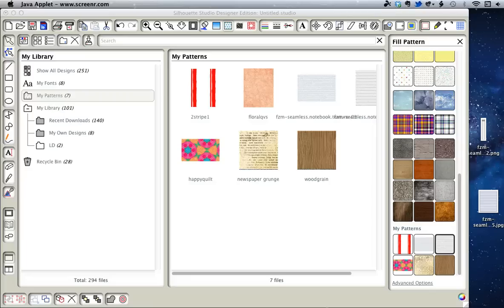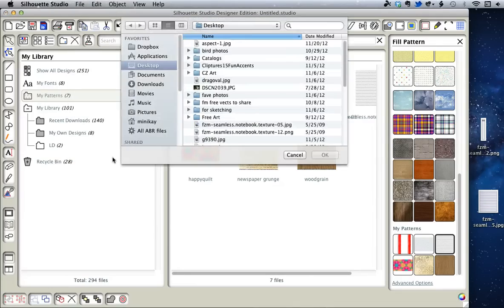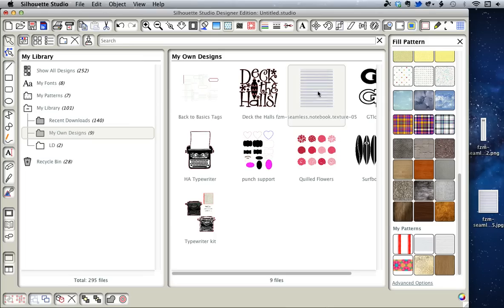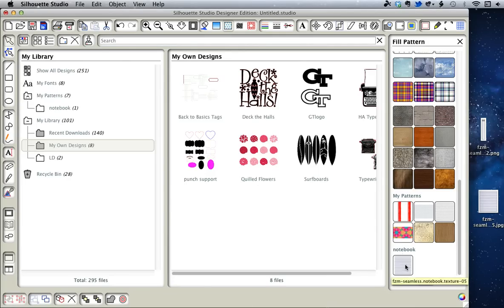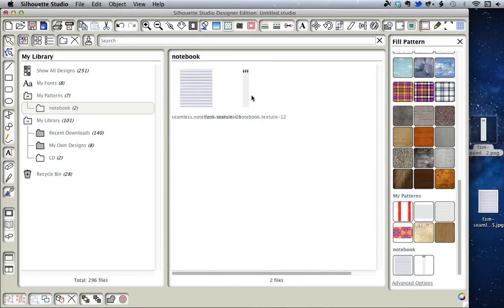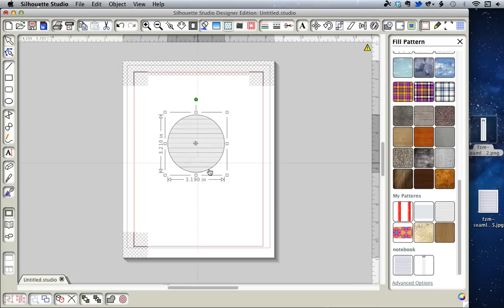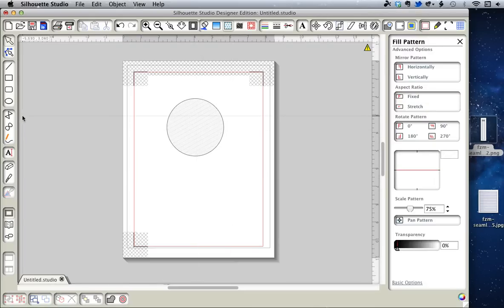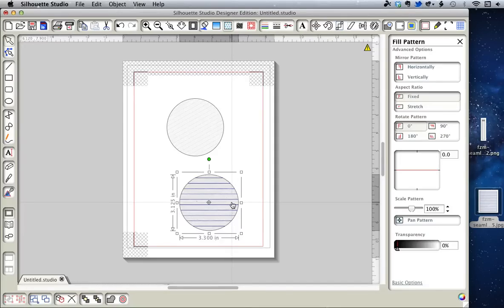Adding Patterns to the Silhouette Studio v 2.7.4 Library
How to add patterns to your library in Silhouette Studio 2.7.4 standard and designer editions. Please note that this workaround no longer works in the standard edition of SS 2.7.18 and later and is no longer necessary in DE.